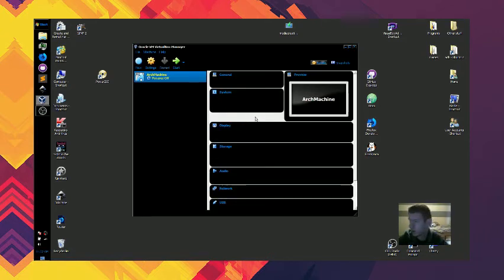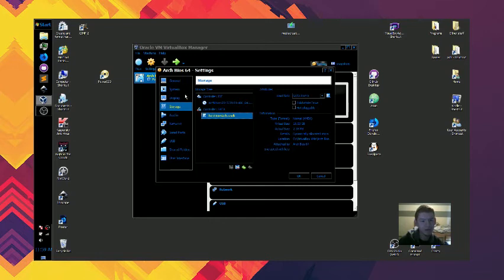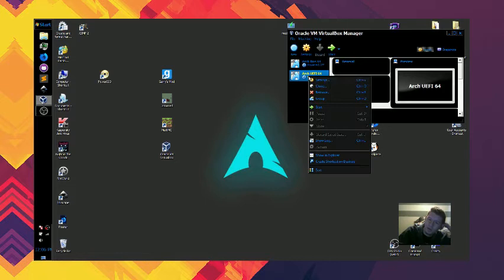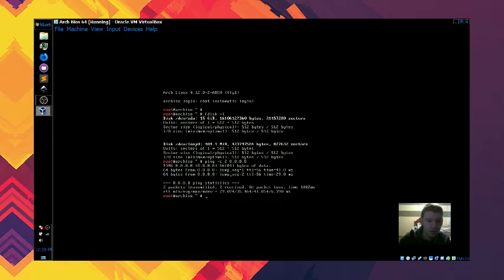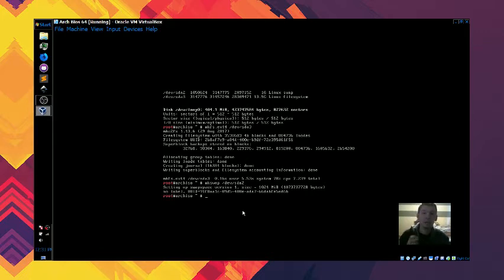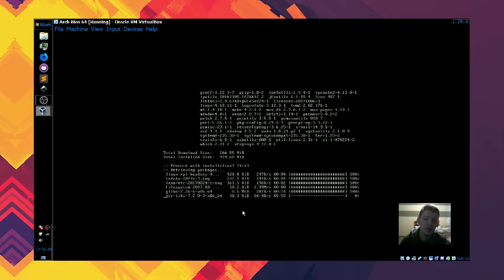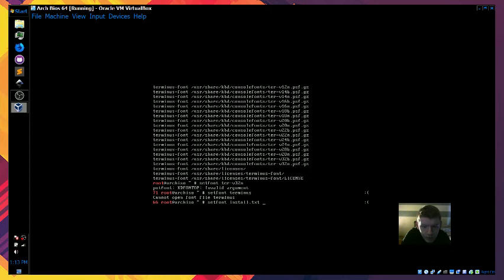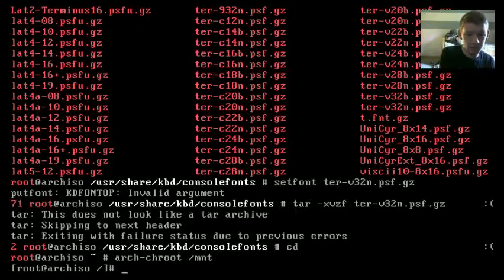Installing Arch LIVE (PT. 1 - Building The VMs)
for all of you big ol' nerds, i'll be installing arch on both a UEFI VM and a BIOS VM, and testing out multiple desktops, file managers, etc...